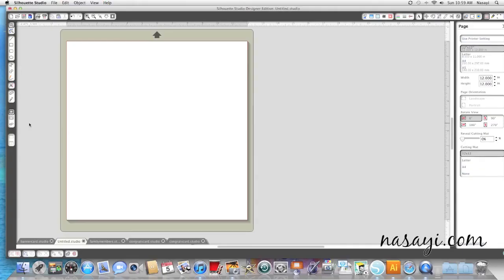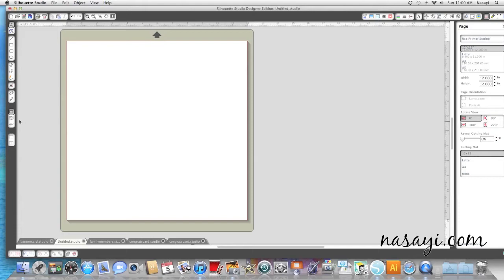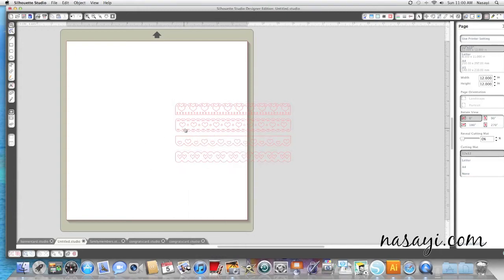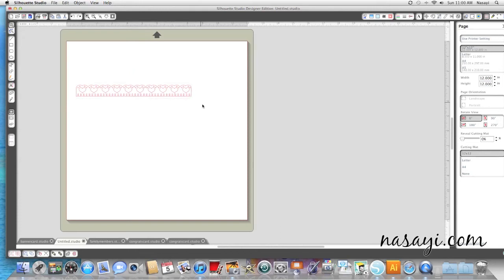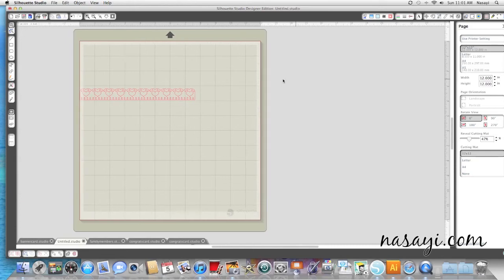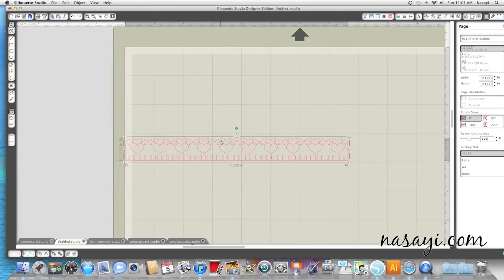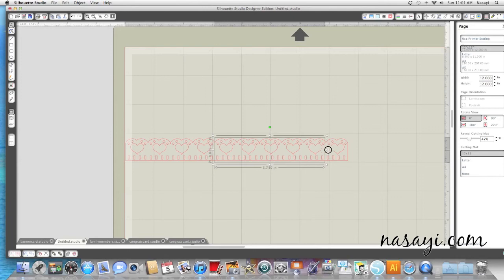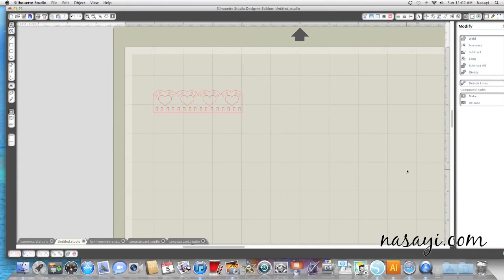Cropping a Shape with the Subtract Option (Silhouette Studio Tutorial)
How to crop down a shape (a scalloped heart border in this video) without losing the scale or distorting the object.